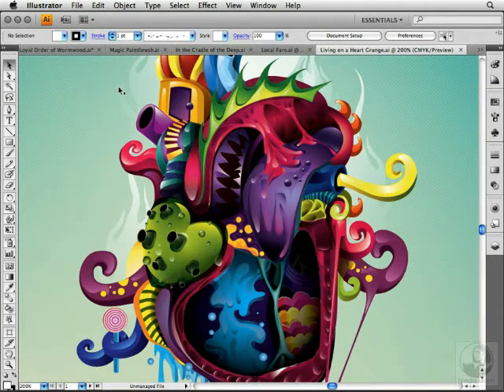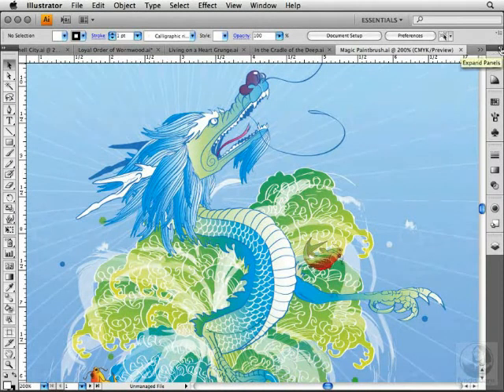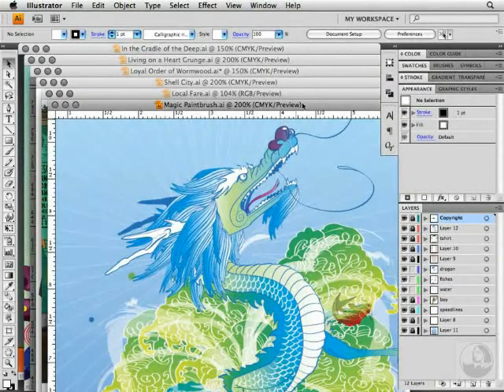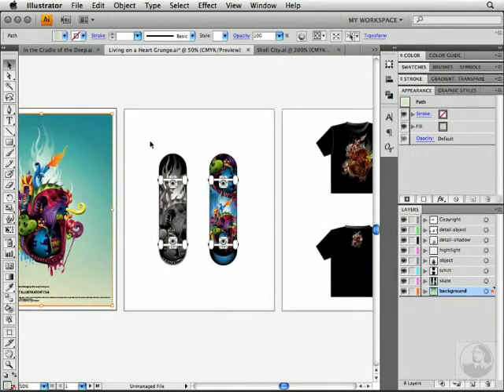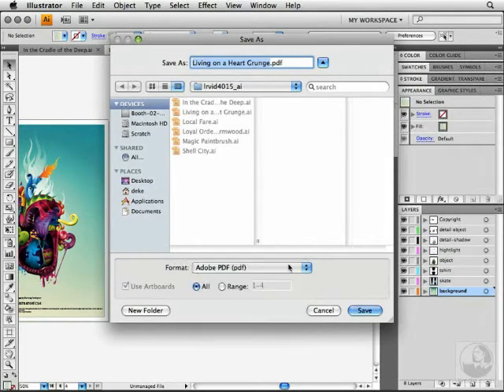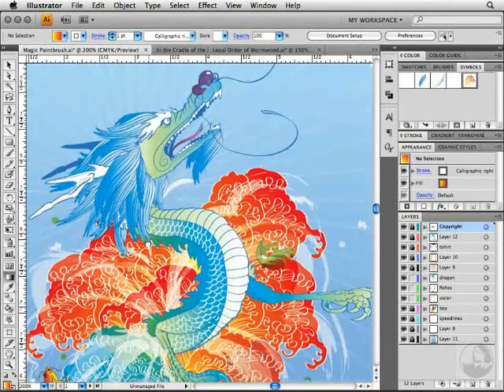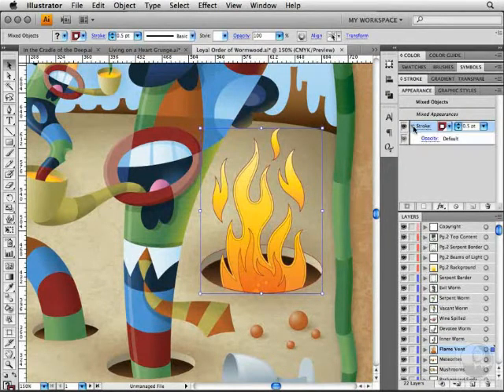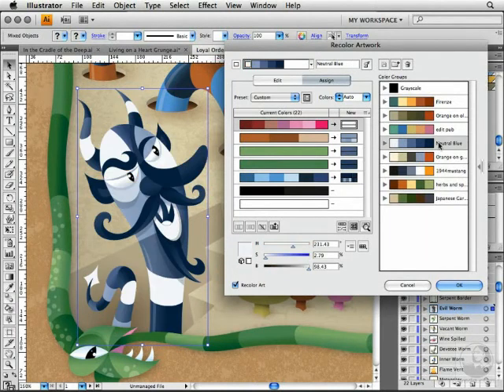export as .flv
This one is also in .flv, but I exported it from Premier and it seems to work fine (unlike the original .flv that is not recognized by YouTube)